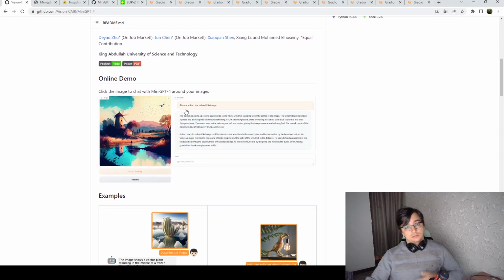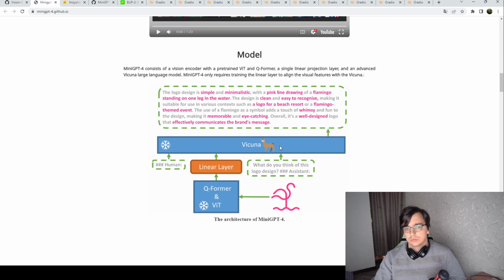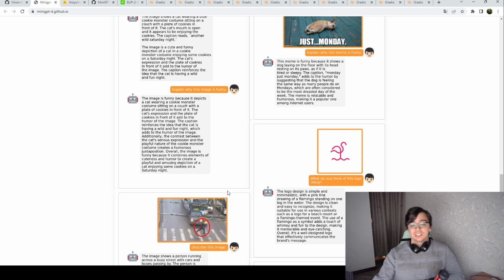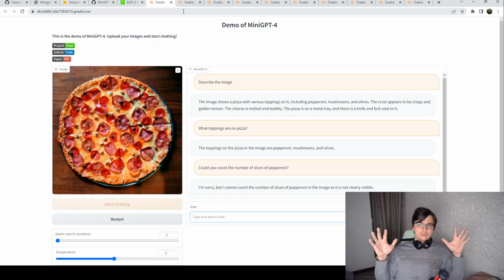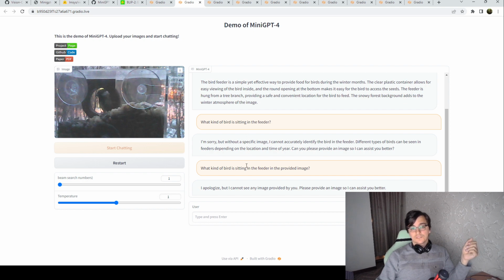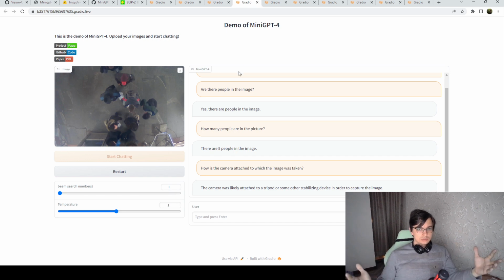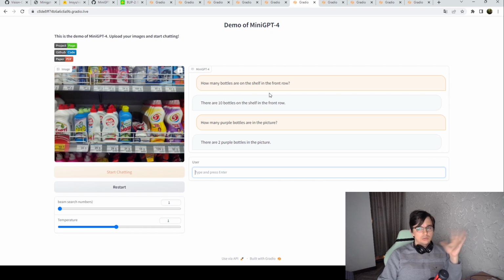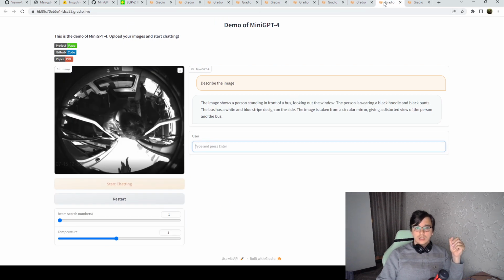MiniGPT-4: the limitations and opportunities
00:00:00 - Let's start
00:00:58 - Impression from official samples
00:02:53 - My tests
00:07:20 - Size of model and consequences
00:08:22 - Oportuninties for such models
00:09:11 - Summary